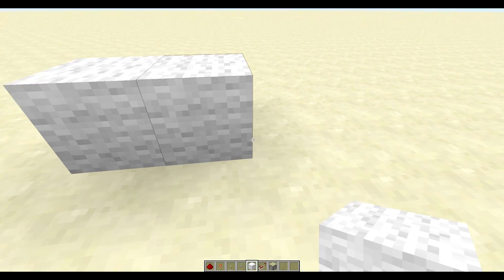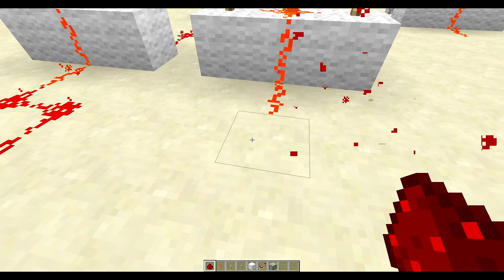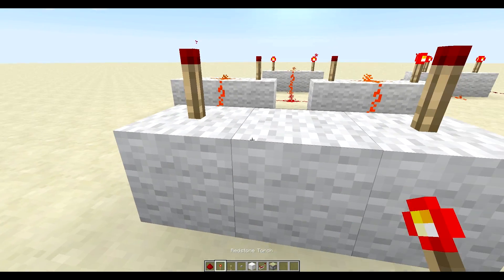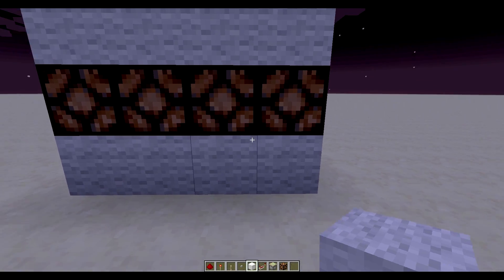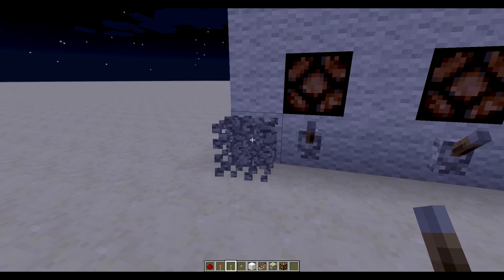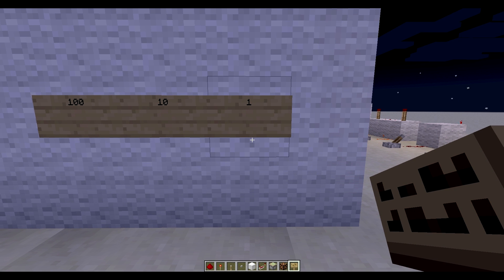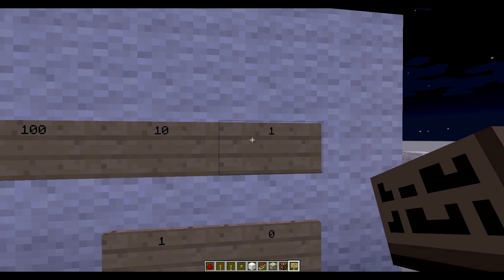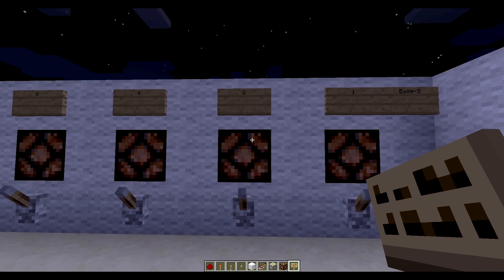Redstone Computer Tutorial - Episode 2 - The Mighty NAND Gate